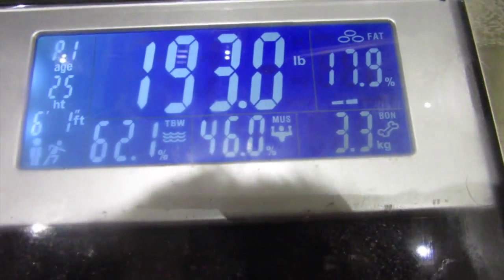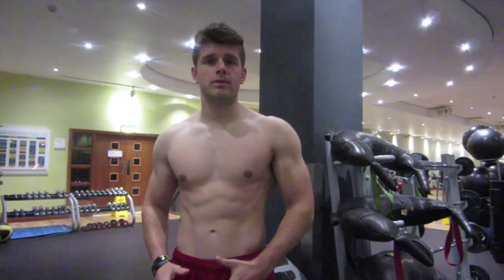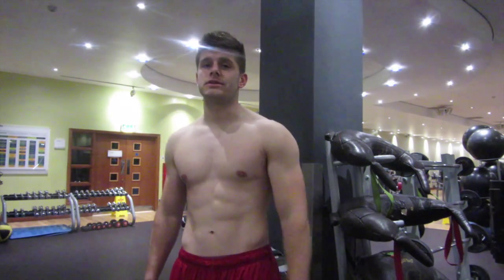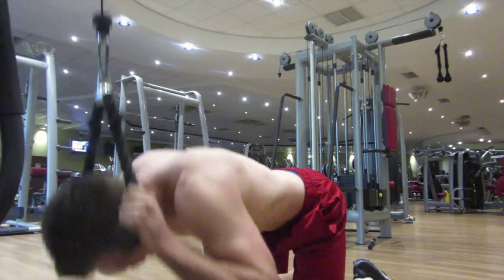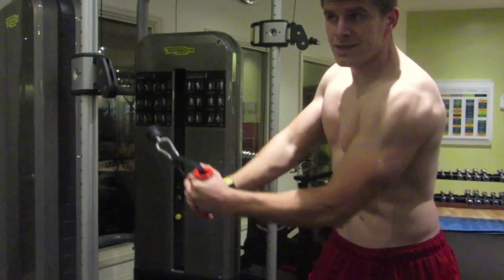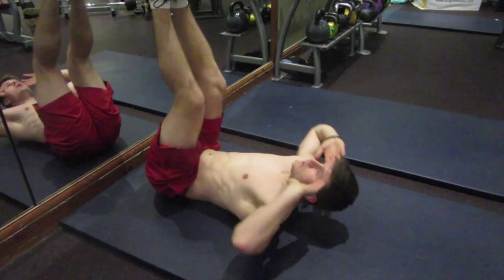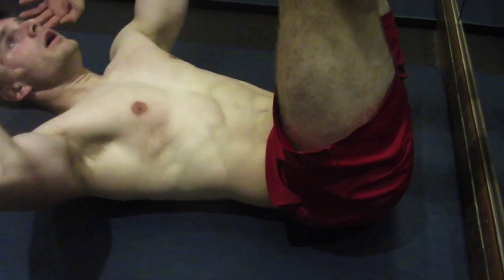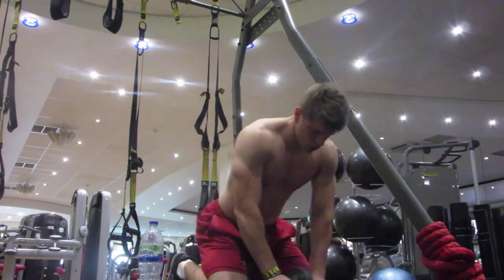SIX PACK ABS WORKOUT!!!!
You can catch me on social media too.